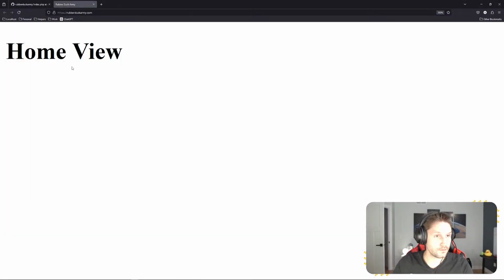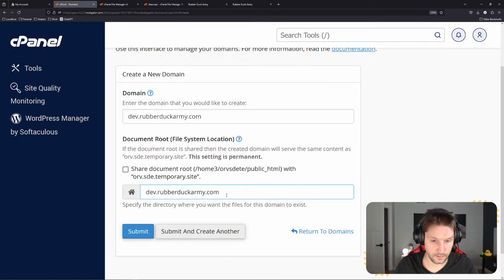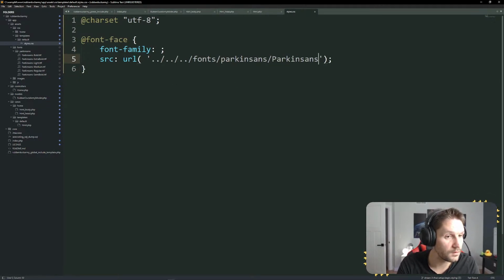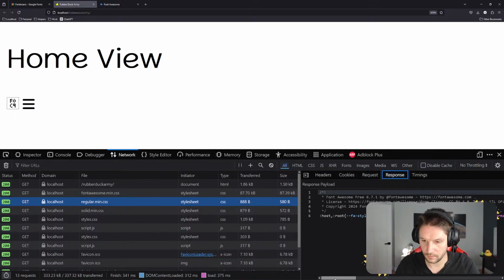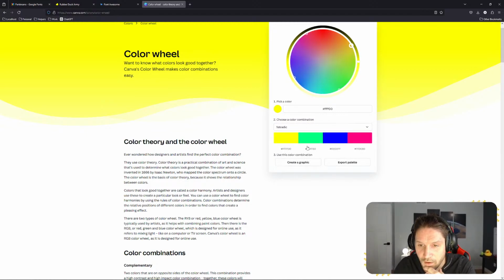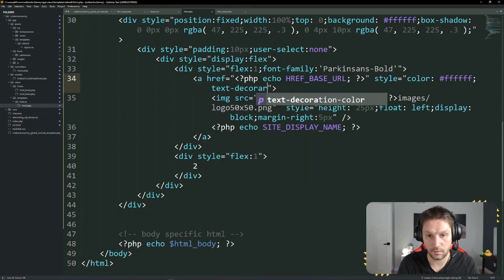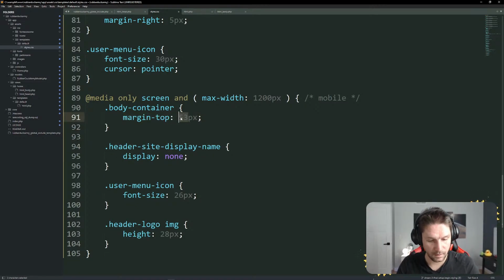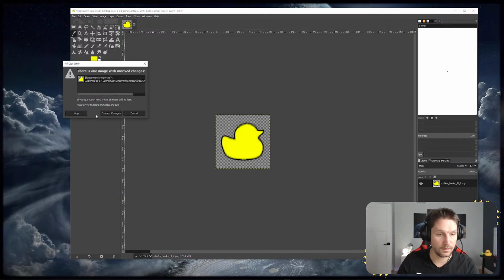🐤 Stream #3 🐤 Finalize Initial Setup | Site CSS Styles 🐤 rubberduckarmy.com 🐤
Finalizing site setup and starting site styles with html and css.